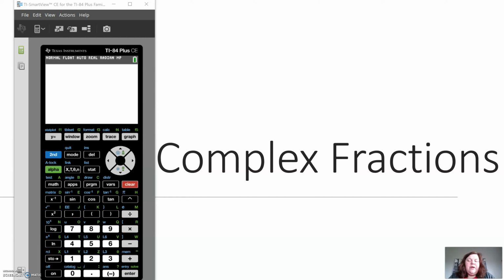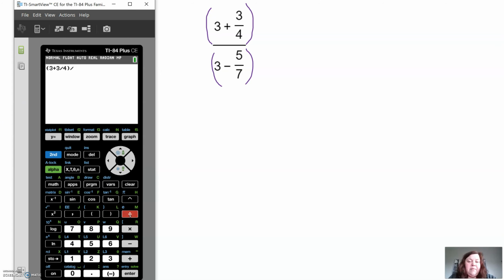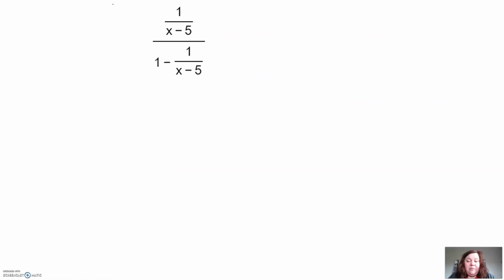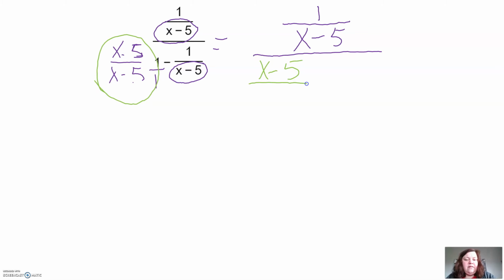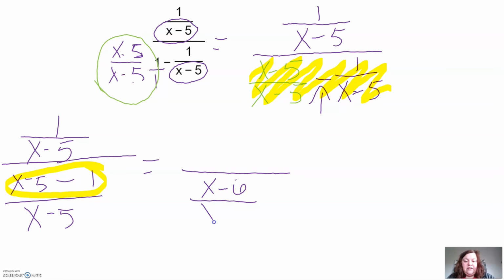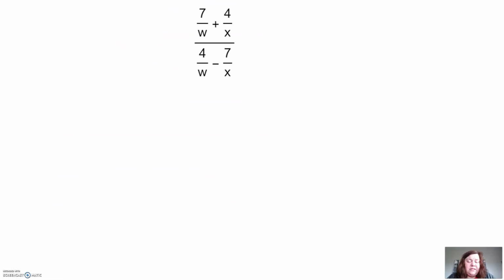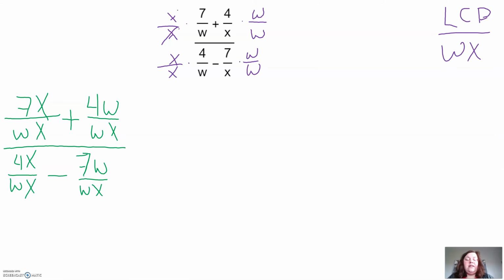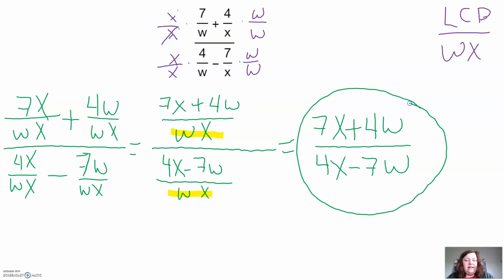Simplifying Complex Numbers